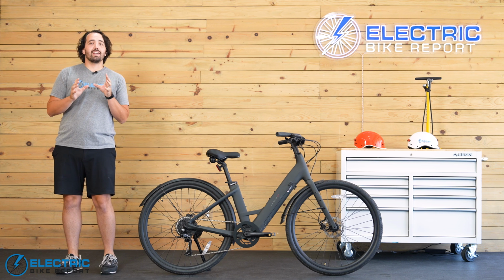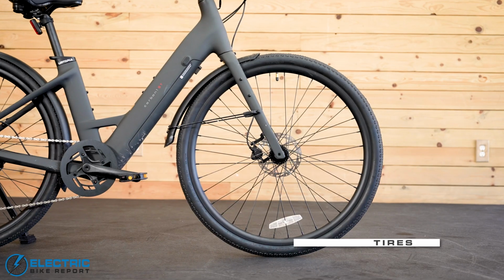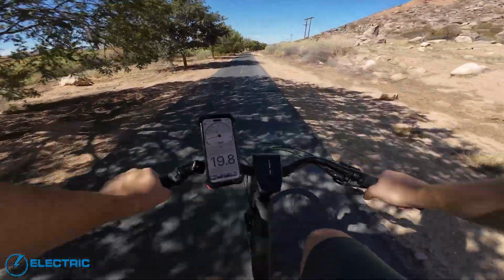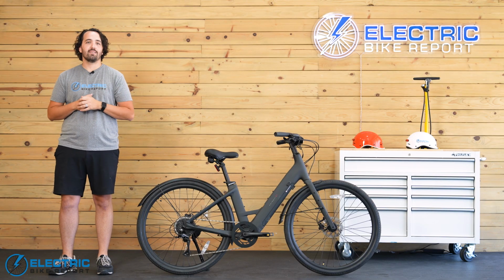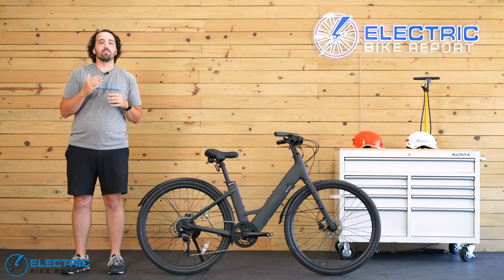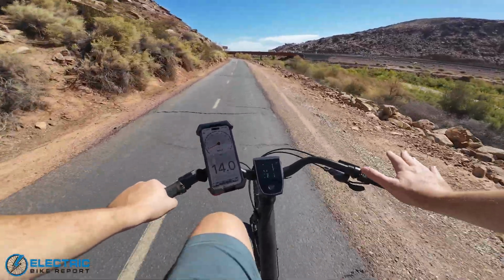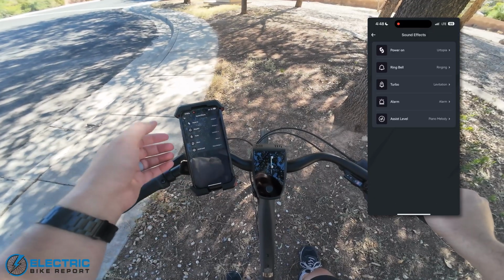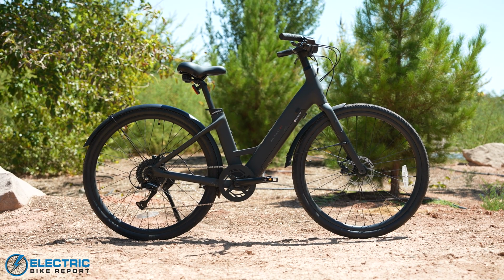Urtopia Carbon 1 Step-Thru Review | A Tech-Savvy, Lightweight Ride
Looking for a lightweight e-bike packed with smart tech and solid ride quality? The Urtopia Carbon 1 Step-Thru blends cruiser comfort with modern connectivity. At just 41 lbs, it’s easy to lift, nimble on the road, and full of features you don’t normally see on an e-bike in this class.

In this review, we put it through our full series of tests:
 ⚡ Speed & handling performance
 🔋 Range test results
 ⛰️ Hill climbing ability
 🛑 Braking performance
 🎛️ Ride quality & comfort
 🔐 Security and smart features

Whether you’re a tech enthusiast, a smaller rider looking for a great fit, or simply want a city bike that’s light and approachable, the Carbon 1 ST has a lot to offer.

✅ Highlights:
-Carbon fiber frame keeps it under 42 lbs
-GPS tracking, alarms, and fingerprint unlock
-Smart features like voice control & navigation
-Quiet, efficient motor with smooth pedal assist
-Stylish design with four color options

00:00 - Intro
00:54 - Overview
05:23 - Speed Test
10:29 - Range Test
12:34 - Hill Test
16:45 - Brake Test
17:52 - Ride QUality
24:43 - App Walkthrough
27:53 - Pros & Cons
29:11 - Conclusion